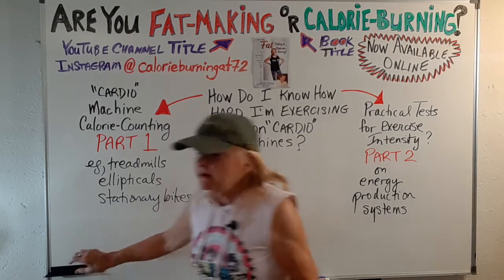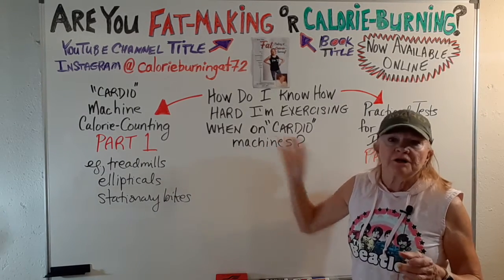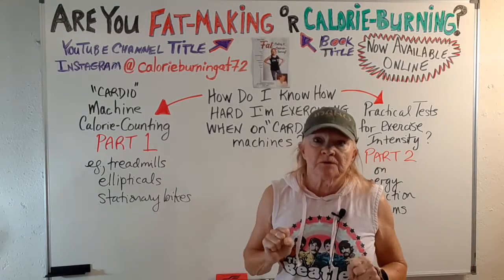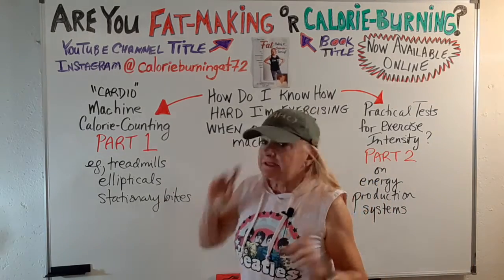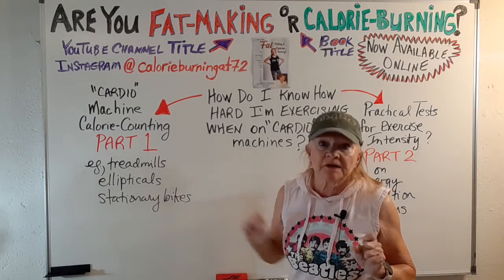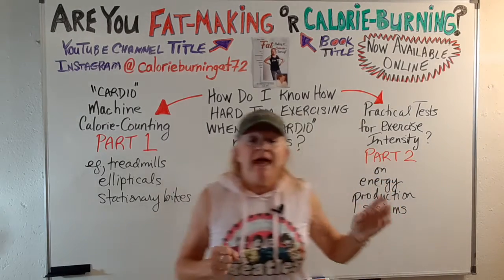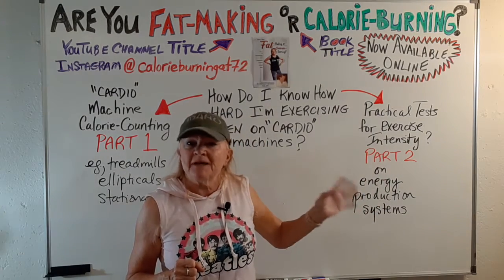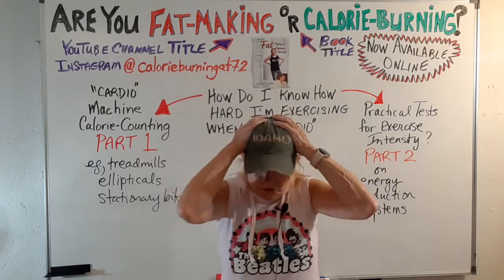Exercise Intensity - PART 1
How hard are you exercising on a cardio machine in terms of calorie-burning?

This is Part 1 (orf2 parts) and it talks about calorie-burn counts on "cardio" machines. Machines do NOT know if you're actually aerobic or not!!!

If you like my videos, then you'll love my book. It was published in NYC in April 2021 and it was the result of 12 years of working out in a gym, leaving obesity behind in 19 months, 2 years of research, and 8 years of personal training experience. I wanted to know why my body changed (in my early 60s), how it dumped all that fat and why it built muscle. I'm just a damn curious person.

"Are You Fat-making or Calorie-burning?" is available via Google, Amazon, Goodreads, Target, Walmart, some libraries, and many national bookstore chains across the globe.